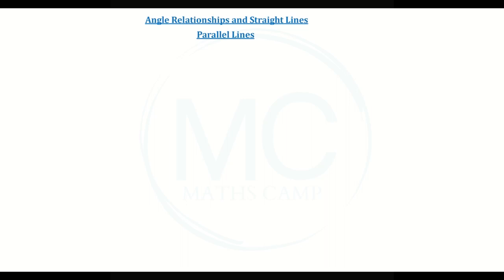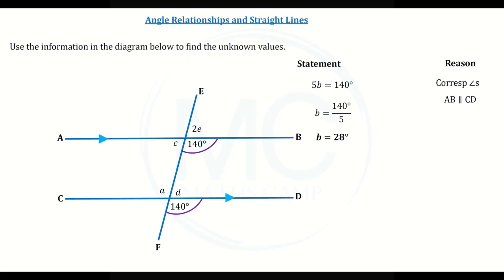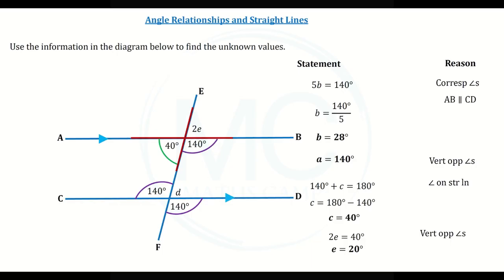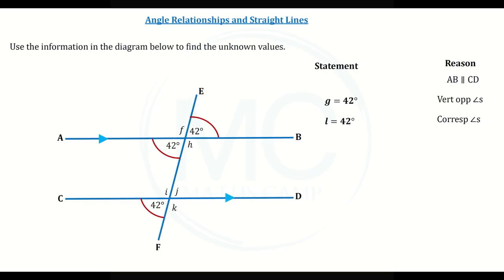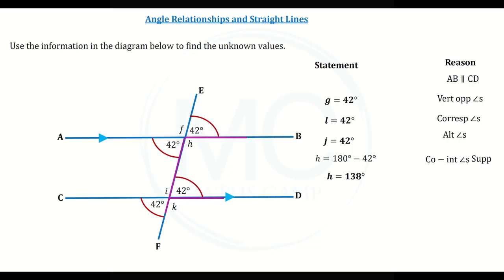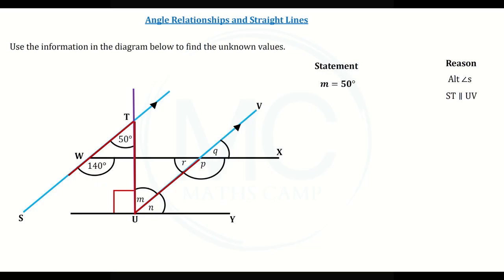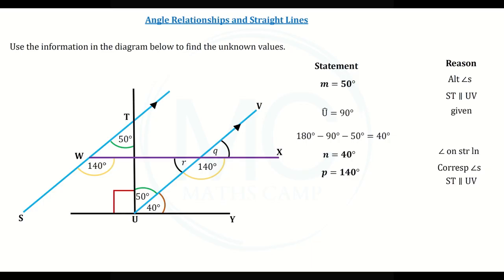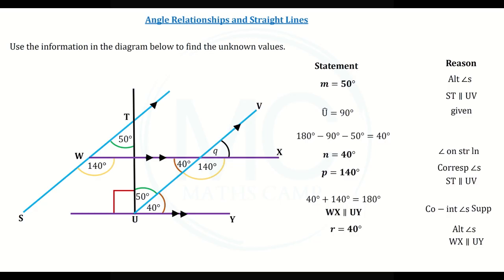Working with Angle Relationships and Straight Lines Grade 10